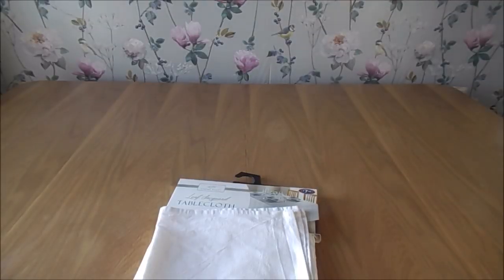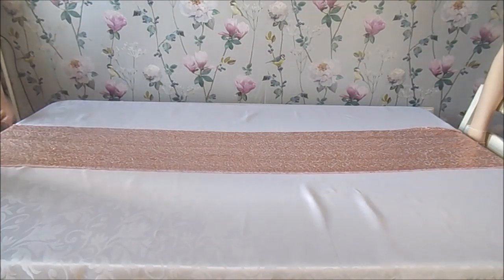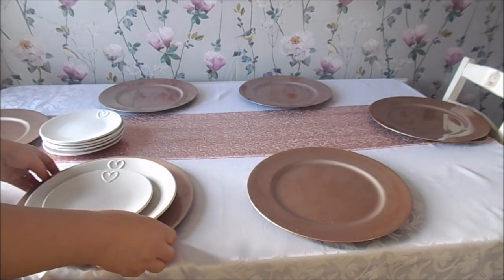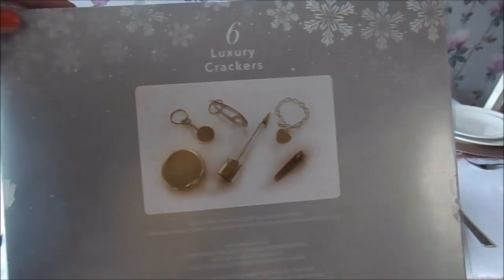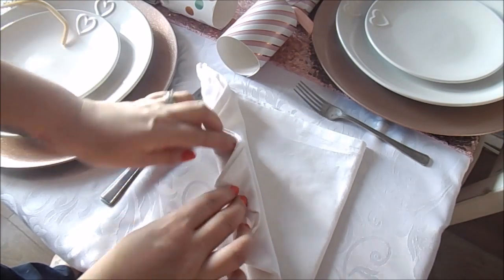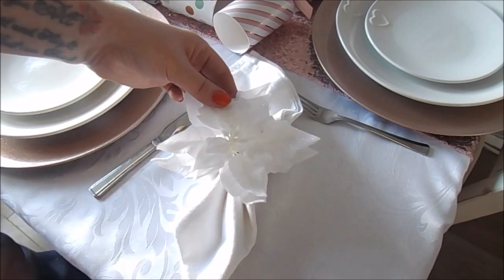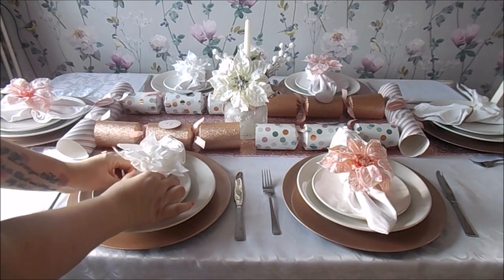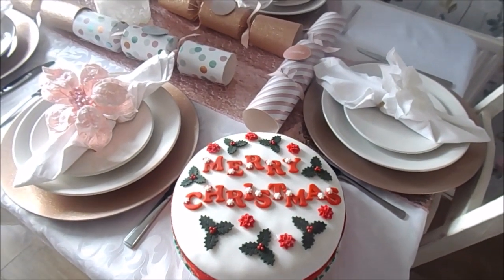CHRISTMAS DINNER TABLE - HOW TO FOLD NAPKINS AND MAKE A CENTERPIECE